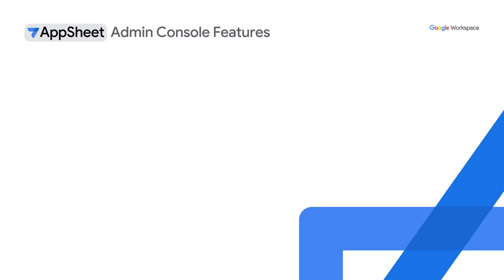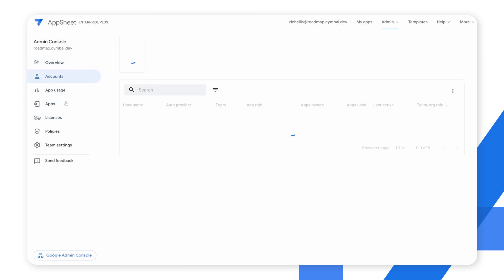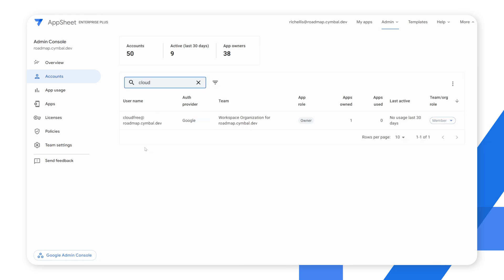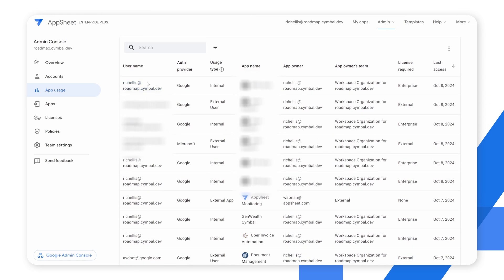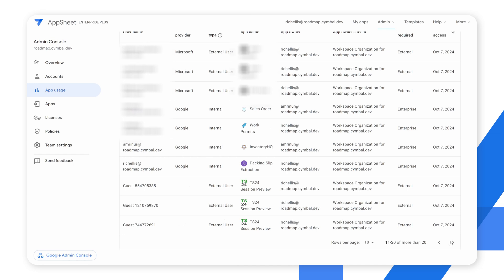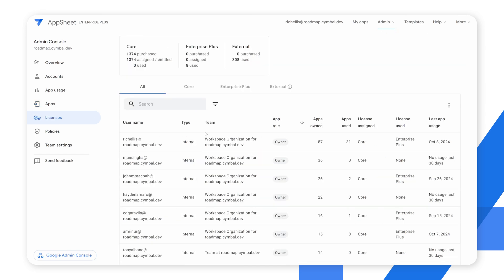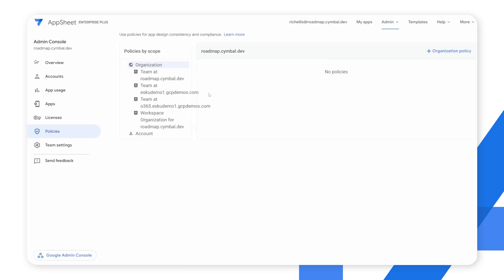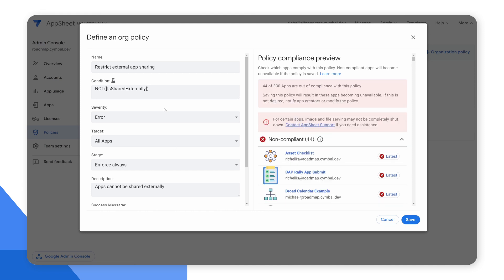AppSheet Admin Console: A deep dive for Admins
This video serves as a deep dive into the AppSheet Admin Console where admins can easily see and manage a variety of things including account and user info, app data and usage, license utilization, and governance policy management. AppSheet provides tools to help you manage data and creators for the entire organization, safely and securely.  In this video, we take a deep dive into the AppSheet Admin Console, designed specifically for IT Admins. This video shows how to manage users and app ownership in your organization. It also shows how to view AppSheet license utilization. Learn how to define and apply governance policies to ensure your AppSheet environment is secure.

Speaker: Rich Ellis
Products Mentioned: AppSheet